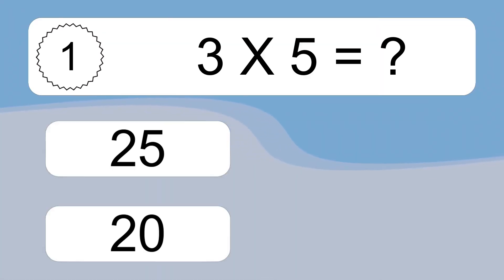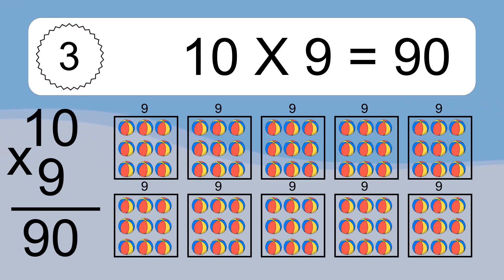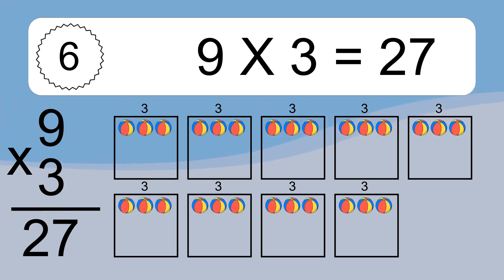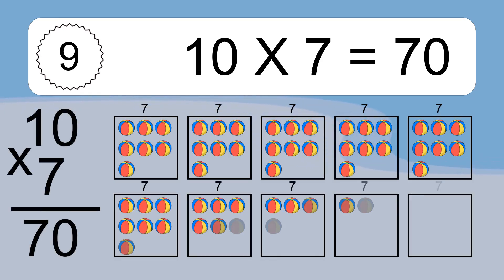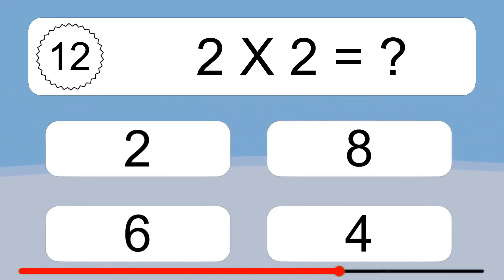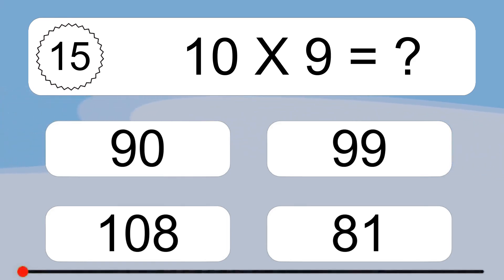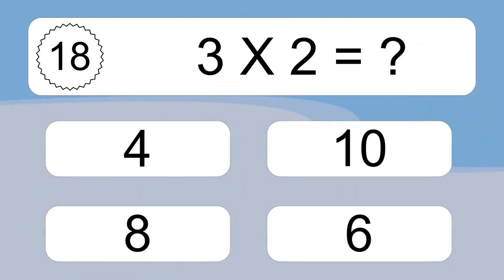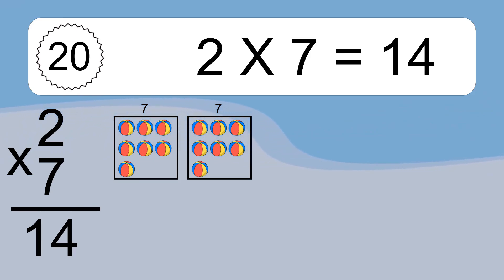20 Multiplication Quiz Exercises for Kids